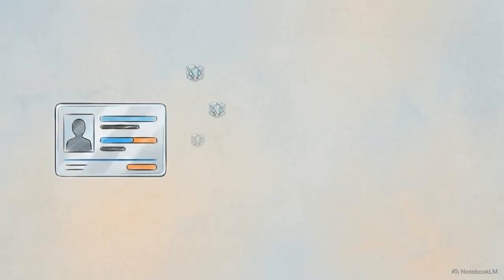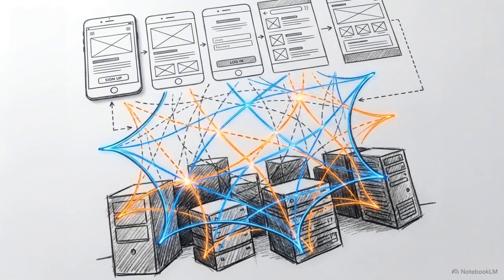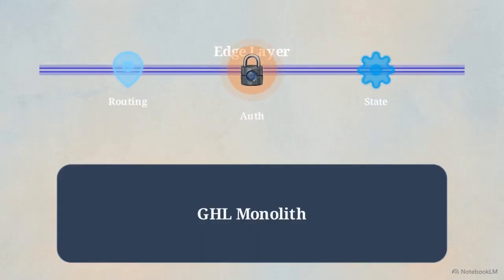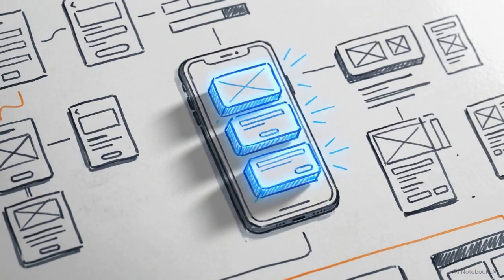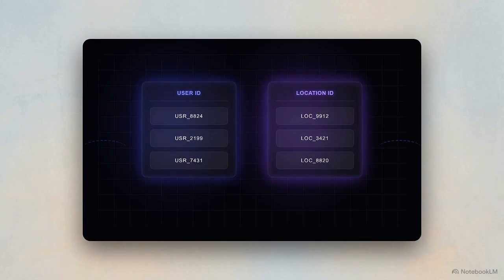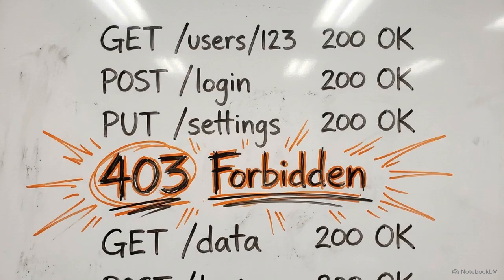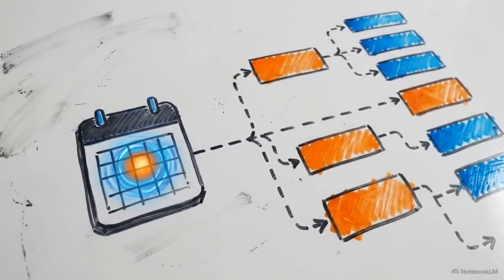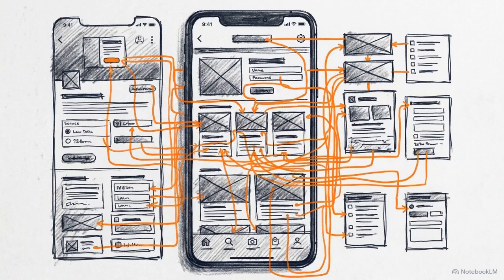Understand the technology behind what makes Agentic Tools different than every other real estate CRM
Building for the AI Search Era: Deconstructing the 18KB CRM | Agentic Tools

The real estate search paradigm has shifted. Consumers are no longer scrolling through ten blue links on Google; they are asking AI platforms like ChatGPT, Gemini, and Claude to recommend a top real estate agent
. If your name isn't the one being recommended, your traditional lead generation funnels will never fire
In this video, we deconstruct Agentic Tools, a revolutionary real estate platform built specifically for the AI search era
. We dive deep into how we built a comprehensive, 15-module system that replaces over a dozen disconnected tools—all while maintaining an incredibly lightweight 18KB page load size for instant mobile access
What we cover in this video:
The Disruption of Real Estate Search: Why traditional SEO and platforms like BoomTown or kvCORE are optimizing a funnel that homebuyers are abandoning
Deterministic Schema Architecture: How Agentic Tools feeds AI systems structured, verified facts (E-E-A-T signals, credentials, and listings) to ensure AI recommends you without hallucination risks
. This is lead positioning, not lead generation
The 18KB Modern CRM: A look at our fully-featured CRM that speaks real estate (Buyers, Sellers, Closings)
. We showcase the split-view unified communications inbox and the single-screen document tracking and deposit collection system
The Socializer in Action: Watch a live demo of how pasting a single listing URL generates a week's worth of platform-optimized captions (via Gemini 2.5 Pro) and branded images (via Bannerbear) across 10+ social platforms in just 60 seconds
The AURA Design System: A breakdown of our "AURA" UI/UX—a stunning, dark-void glassmorphism design optimized for mobile (430px) featuring a hub-and-spoke launcher, ambient glows, and a persistent 3D cube carousel
Under the Hood (Tech Stack): A technical look at our multi-tenant architecture built on Astro, Preact, and Supabase Edge Functions, acting as a powerful custom dashboard entirely powered by a GoHighLevel (GHL) backend
Agentic Tools scales perfectly from a solo agent to a 30-person team with a flat-rate model (no per-seat licensing penalties), all the way up to white-labeled enterprise franchises
Stop compromising and start feeding the AI so the AI recommends you.
🔗 Links & Resources:
Built by: One Click SEO — 18+ years in real estate technology